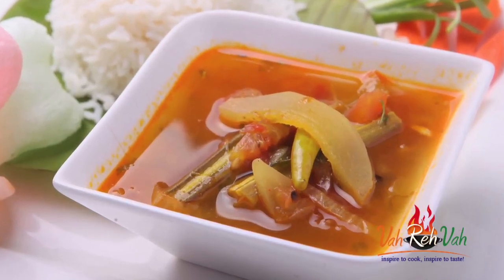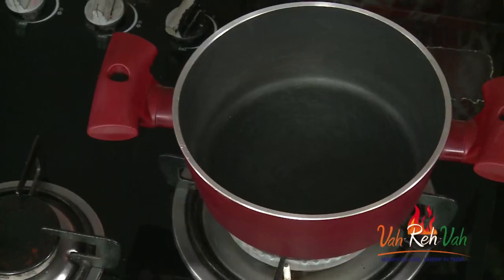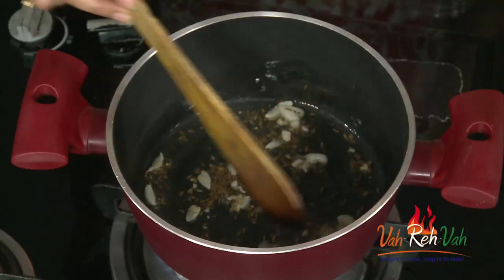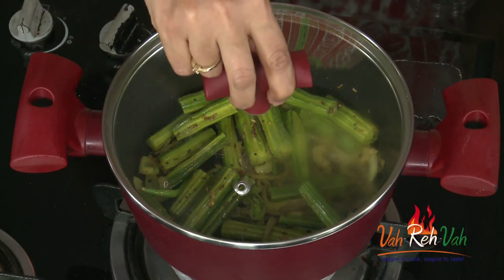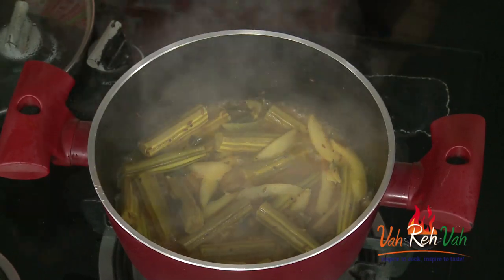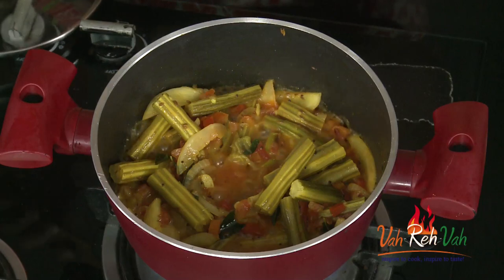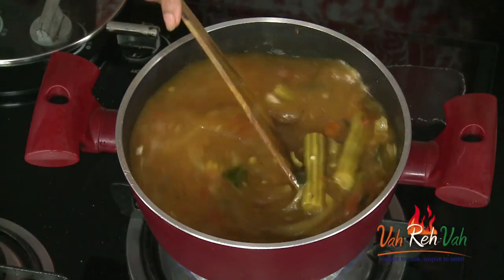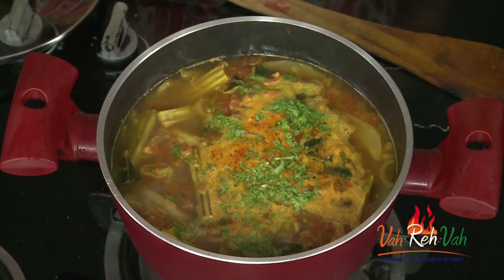DOSAKAYA DRUMSTICK RASAM - Mrs Vahchef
Dosakaya drumstick rasam a delicious calcium loaded rasam. The special flavor of drumsticks makes this Rasam a very treasured one.

INGREDIENTS:

Yellow cucumber   1 nos
Drumstick    2 nos

METHOD:

1. Cut the yellow cucumber, drumstick, onion into long slices.

2. Heat oil in a pan and add cumin seeds, mustard seeds, garlic, onions, green chillies, turmeric powder and saute it

3. Add salt and place the lid and cook it for 3 mins.

4. Add yellow cucumber, red chilly powder, curry leaves and mix it.

5. Pour little water and cook it for 3 mins.

6. Add tomatoes and place the lid and cook it on high flame.

7. Then add salt and pepper and boil it once.

8. Atlast add coriander leaves and mix thoroughly.

Now the dosakaya drumstick rasam is ready to serve hot with rice.